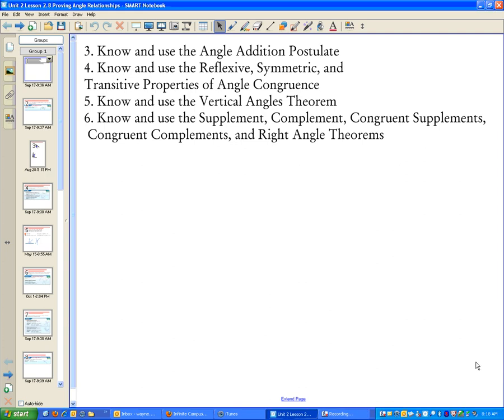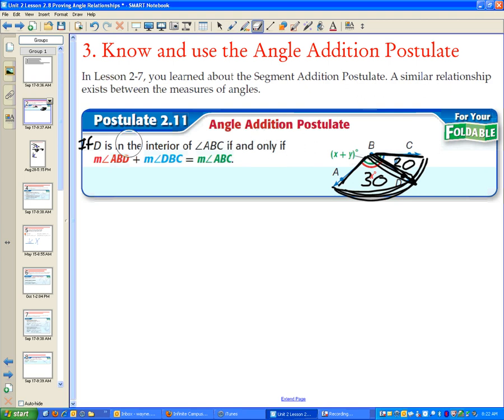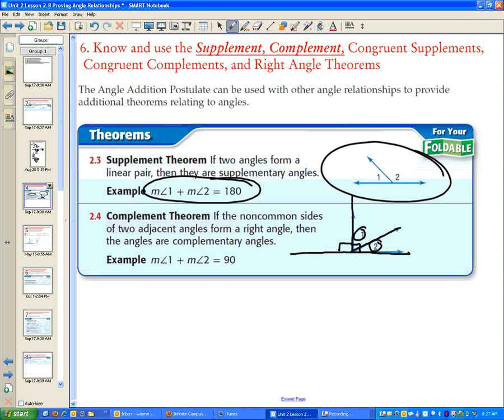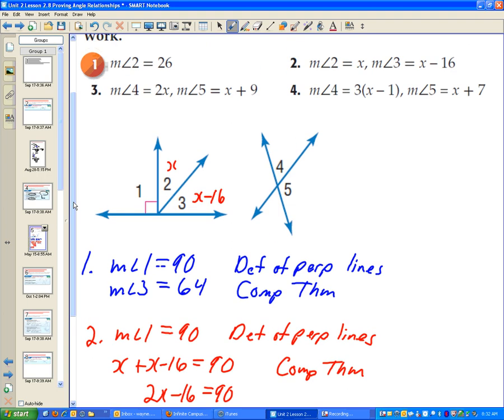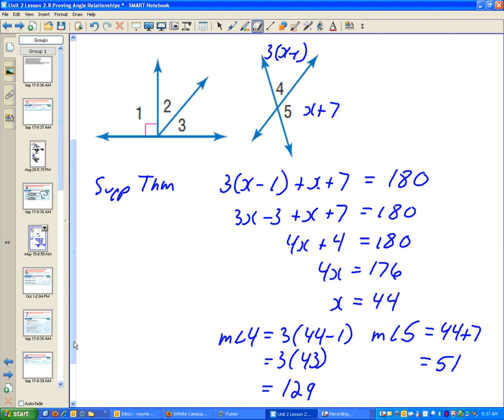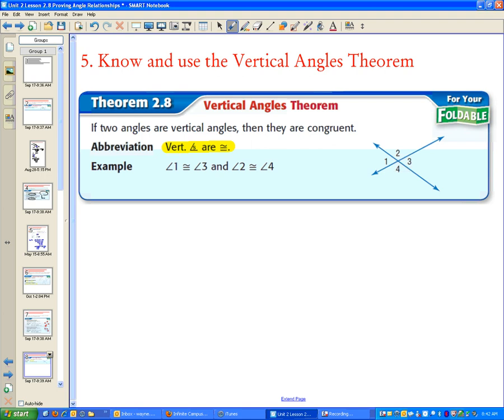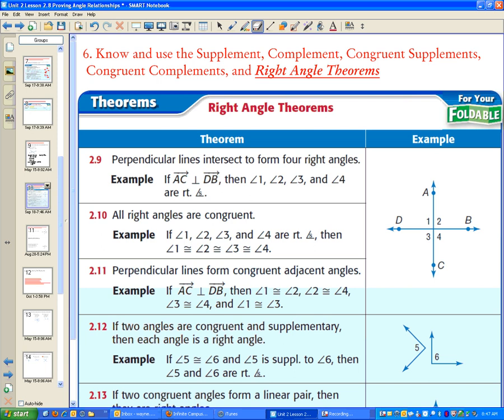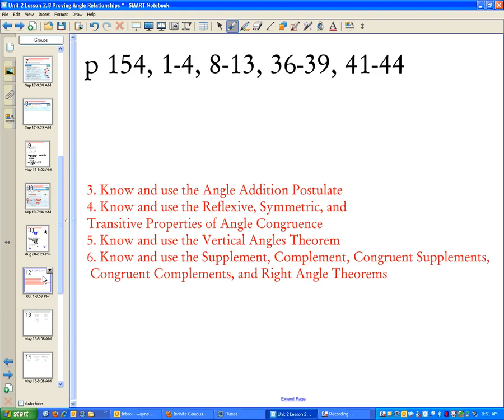2 8 Proving Angle Relationships